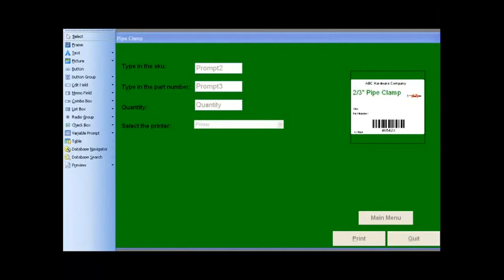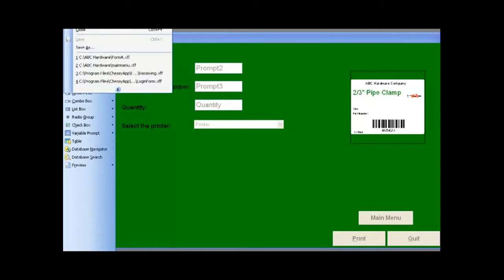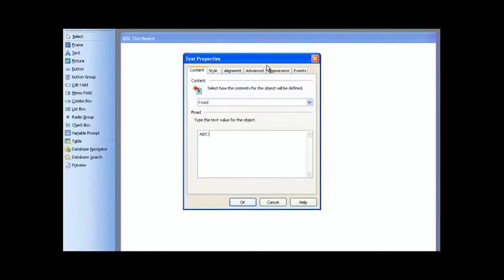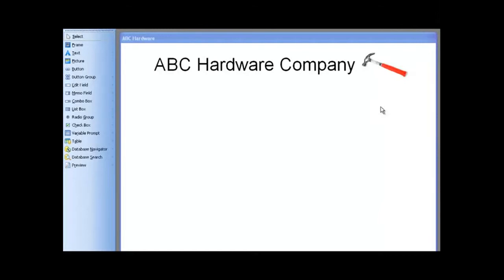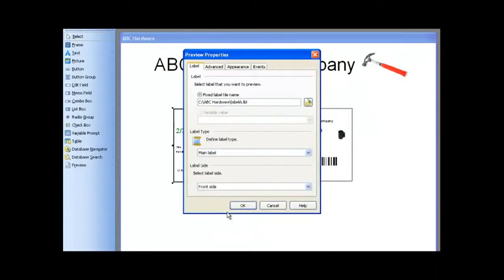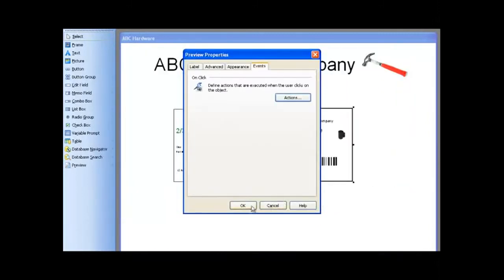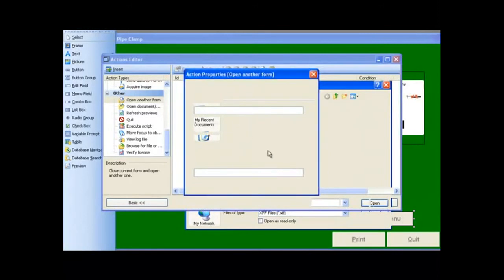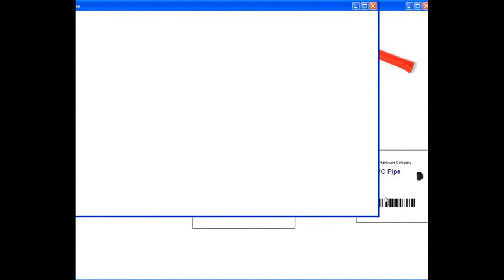NiceLabel Form - oblikovanje obrazca - Creating a Main Menu Printing Application in NiceLabel